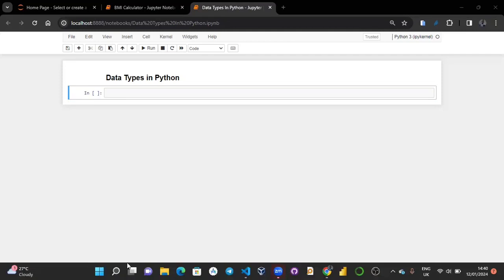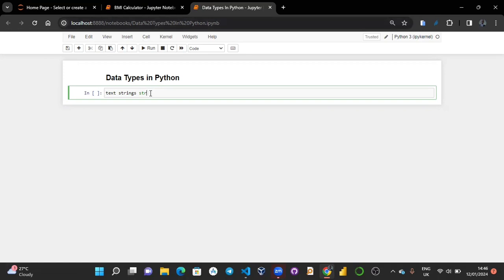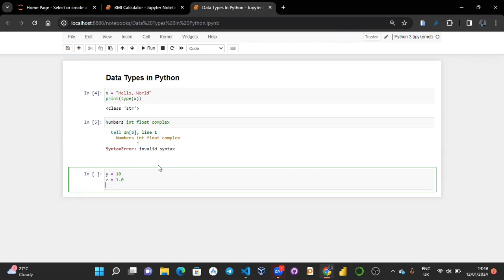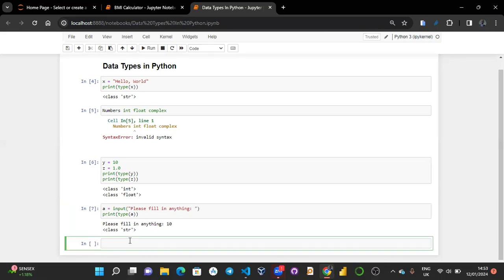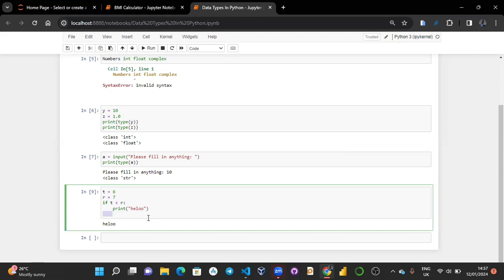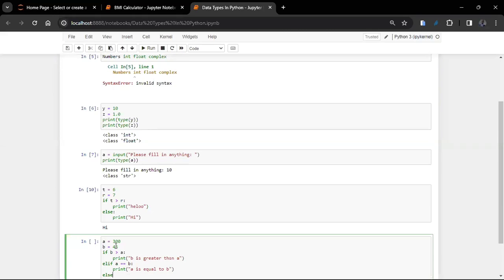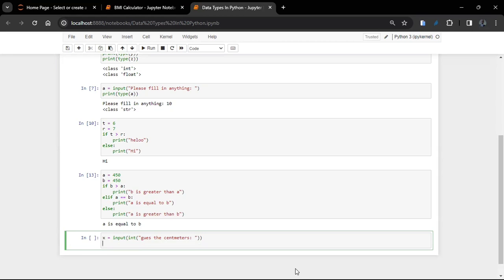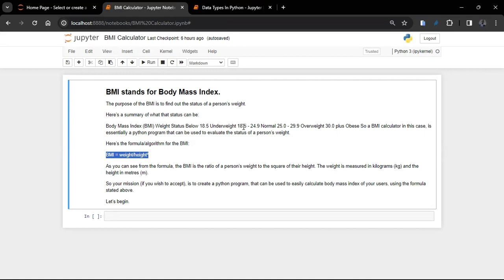Data types in python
This video covers data types, if statements and operators in python programming